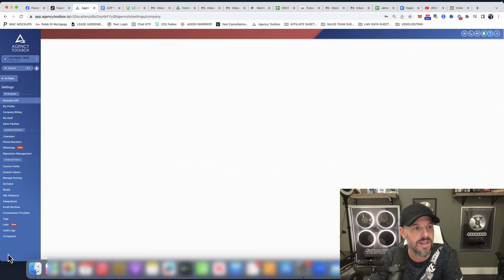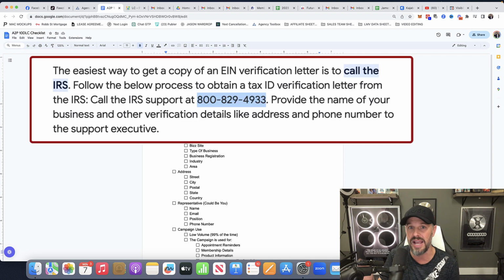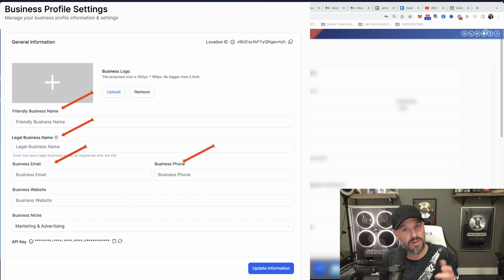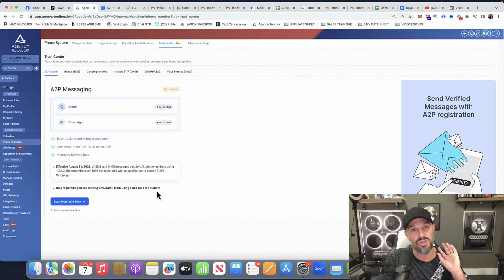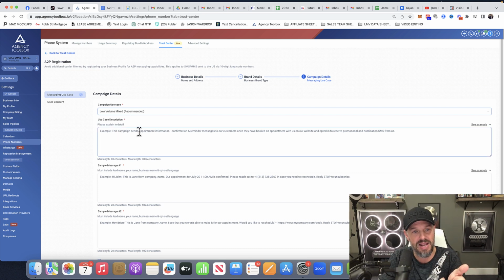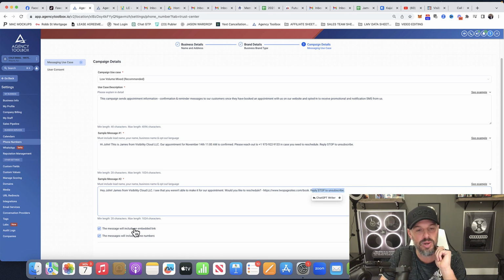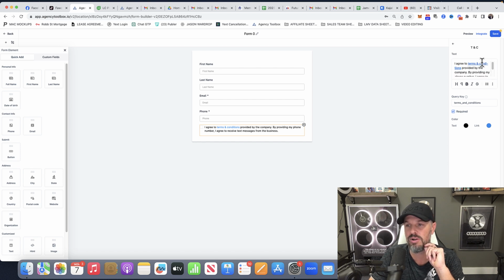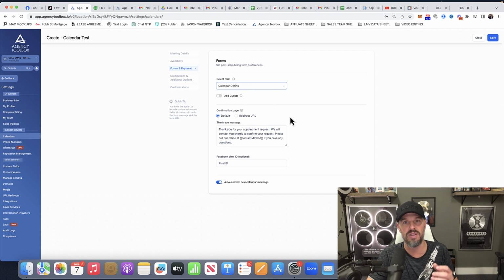A2P 10 DLC Full Walkthrough Training {GHL}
💥 Join our exclusive AI Agency Vault Skool community: (OPEN)

In This Skool community you get:

🎁 STANDARD MEMBERS GET: (OPEN)
AI Website Arbitrage Course — updated frequently
Exact prompts & templates I use in my own high 6-figure agency
GoHighLevel Training + GHL AI Training
Weekly Q&A
AI SEO Mastery

🎁 PREMIUM MEMBERS GET: (OPEN)
🔥 8 AI Agents To Help Run Your Agency (NOBODY OFFERS THIS)
🔥 Marketing Agency Essentials (Foundation Training for Agencies)
🔥 FB Ads Training
🔥 PPC Training
🔥 Upwork Training
🔥 LinkedIn Training
🔥 Cold Email Training

⚠️ 20% PRICE INCREASE AT 1,450 MEMBERS (GET IN NOW)

7 Days RISK FREE — Standard Members Only.

"Join Now" — No risk.

🔗 OTHER LINKS

FOLLOW FOR NEW ANNOUNCEMENTS ABOUT CHALLENGES:

👉 JOIN THE CHALLENGE: CLOSED (NEW ONE LAUNCHING SOON)
⏰ Entry closes June 10 at 12:00 PM ET (CLOSED)
📺 LIVE KICKOFF: June 10, 12pm ET — (CLOSED)